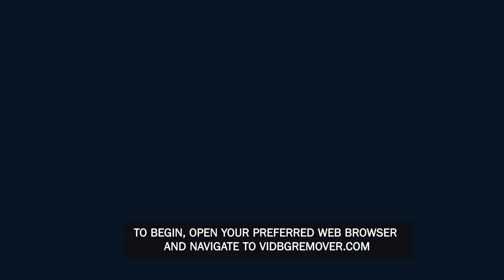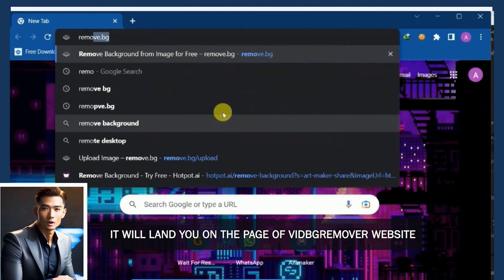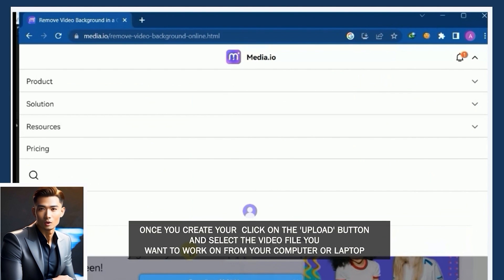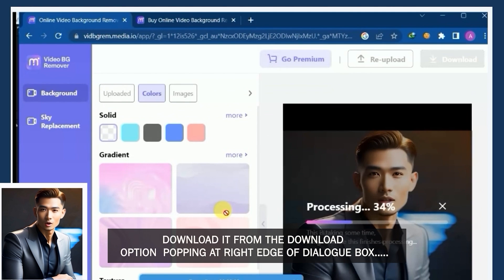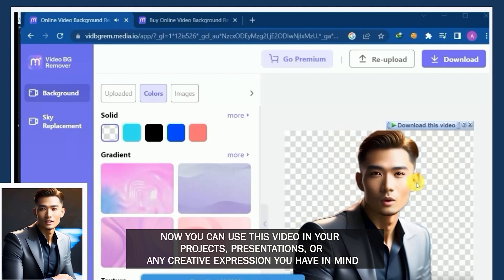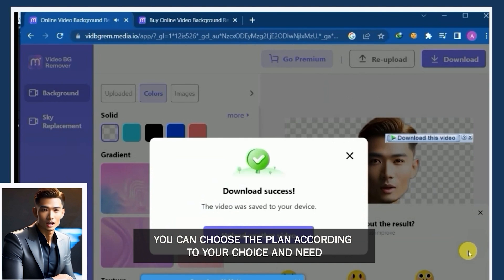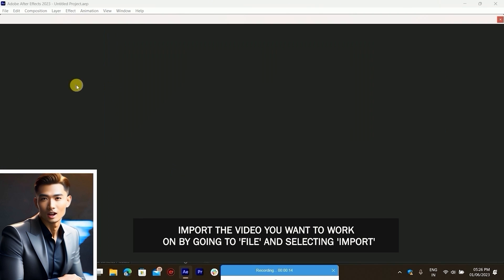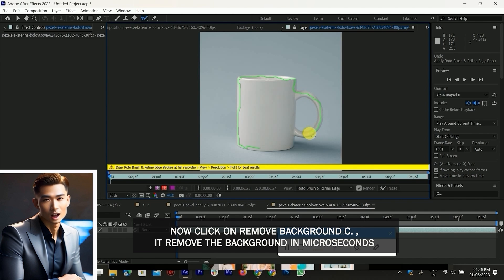How to Remove Video Background For Free (Without Green Screen) | BMN Infotech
In this video, we'll show you how to remove video background without a green screen in just a few clicks. This process is perfect for green screen beginners or if you don't have a green screen available.